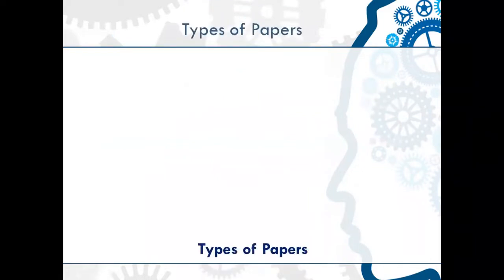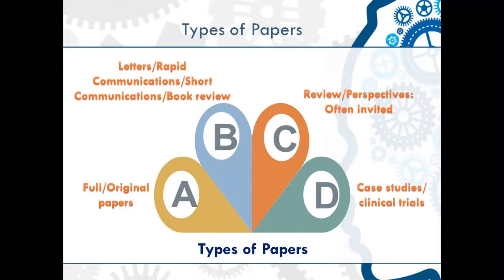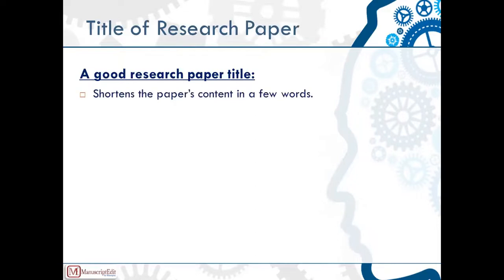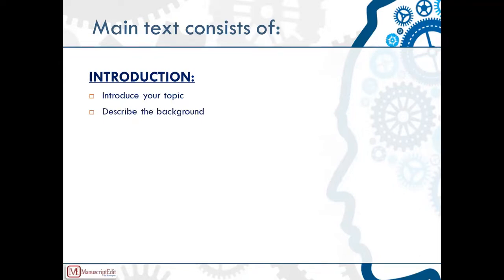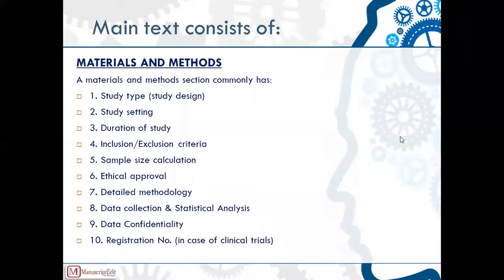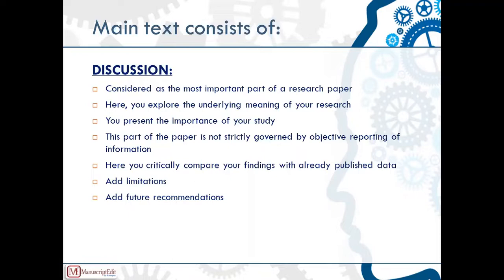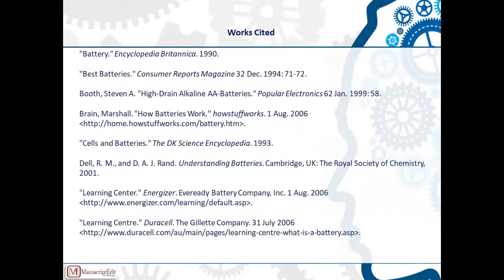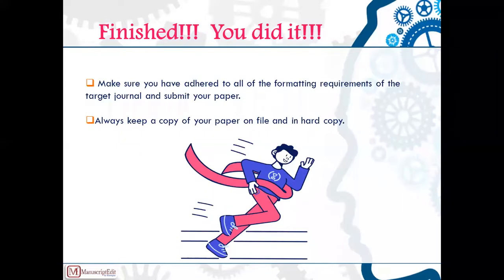How to Write a Research Paper | Step-by-Step Guide | ManuscriptEdit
Struggling to write your research paper? Join our comprehensive guide where we break down the entire process, from choosing a topic to finalizing your manuscript. Learn how to structure your paper, conduct thorough research, and present your findings effectively to make your research stand out.

Topics Covered:

Selecting a Research Topic
Conducting a Literature Review
Structuring Your Research Paper
Writing the Introduction, Methods, Results, and Discussion
Tips for Citing Sources and Avoiding Plagiarism
Finalizing and Submitting Your Paper